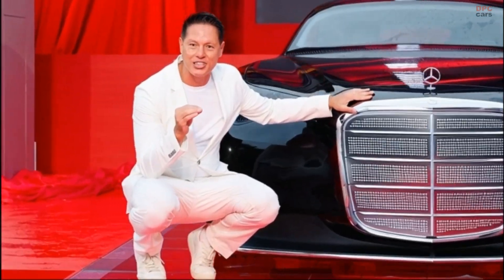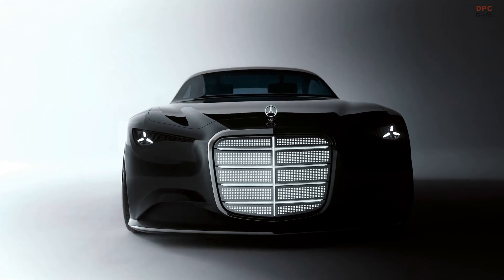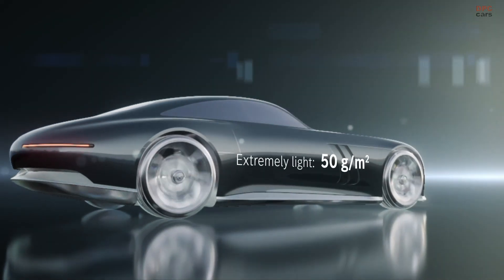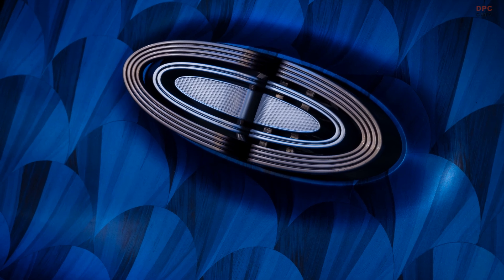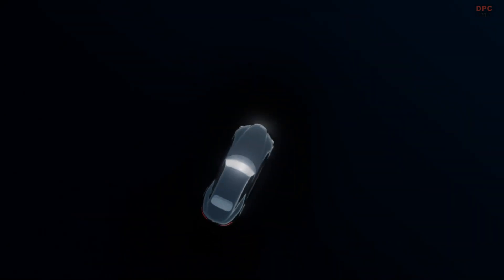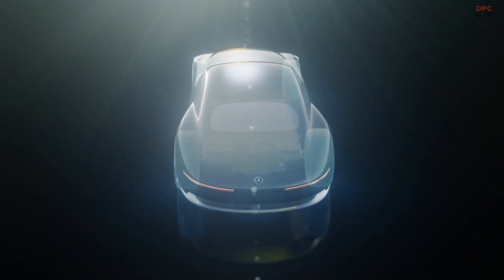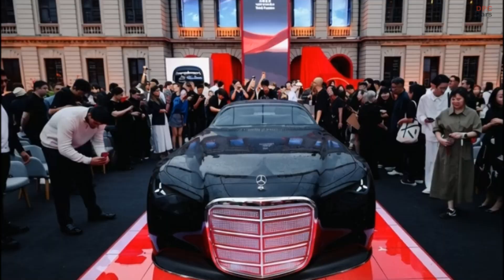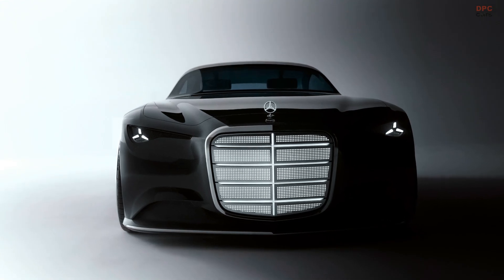Mercedes Vision Iconic: Pixel Grille, Solar Paint, Level 4—What Is Mercedes Planning?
Mercedes brings the past and future together with the Vision Iconic—an art deco electric coupe with a pixelated chrome grille, solar paint that can add miles, and Level 4 autonomy. Inside, a glass “Zeppelin” dash, blue velvet seating, and straw marquetry set a lounge-like mood.

This concept pairs heritage shapes inspired by the 540K Autobahn Kurier and 300SL with modern tech: neuromorphic computing for efficient artificial intelligence, steer-by-wire control, and automated parking. Mercedes hints that the illuminated grille language could reach models like the future S Class electric vehicle. If you are into design details, classic cues, and forward-leaning tech, this one is worth your time.